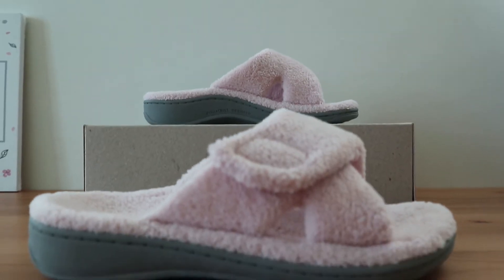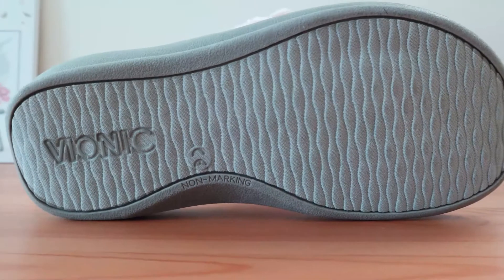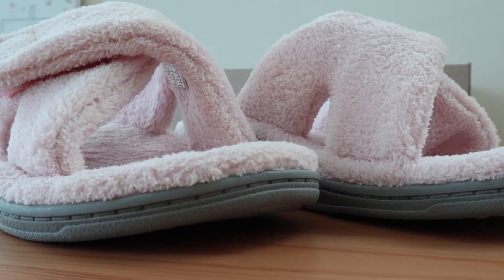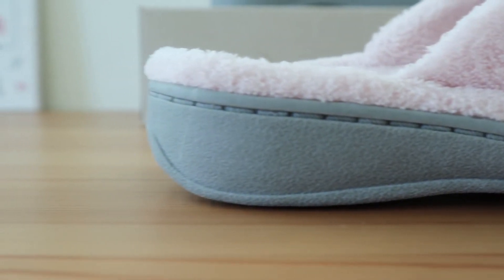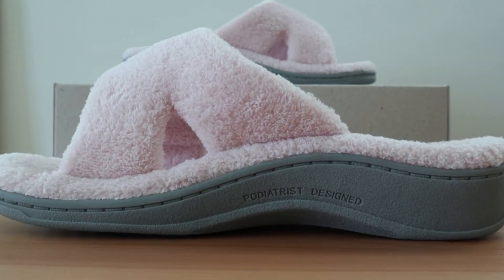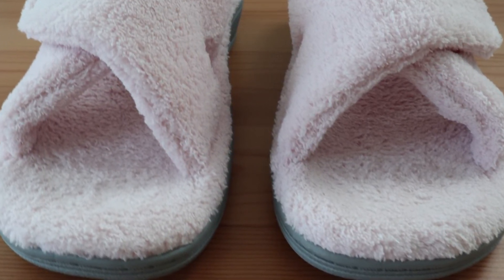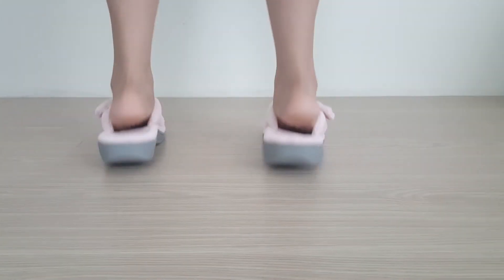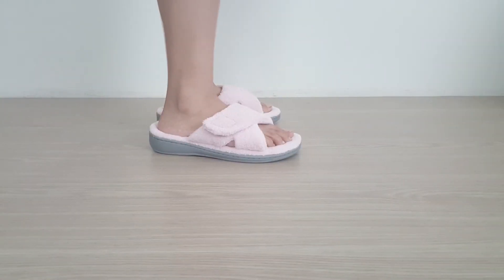Vionic Indulge Relax - Best Slippers for Plantar Fasciitis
We tried on the Vionic Indulge Relax slipper.

It's rated as one of the best slippers for Plantar Fasciitis. We show you the Padding, Arch Support, the Heel Cup and everything else about this house slipper with arch support. Get up close and personal with this review. They're soft, fuzzy and super comfortable!

These womens Vionic Relax slippers are rated very high for those with heel pain issues, and may be useful for those excruciating mornings getting out of bed.

We also directly compared it to several other slippers with arch support. Check out the updated post below to see similar slippers to the Vionic Indulge Relax.